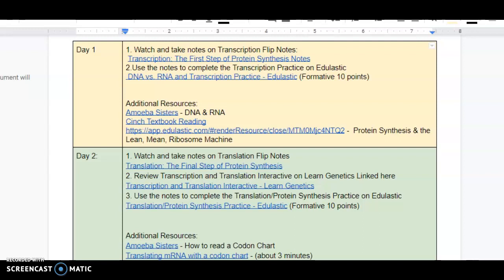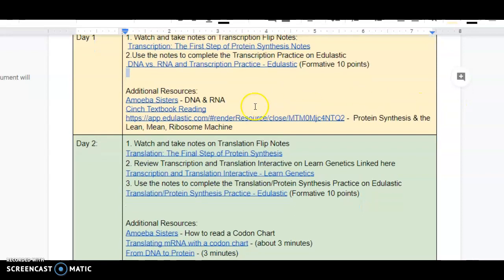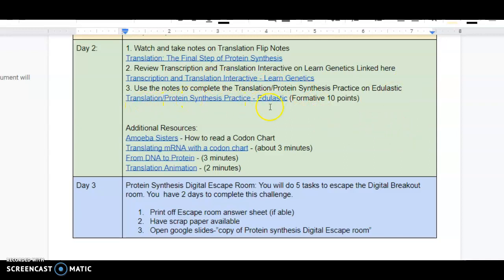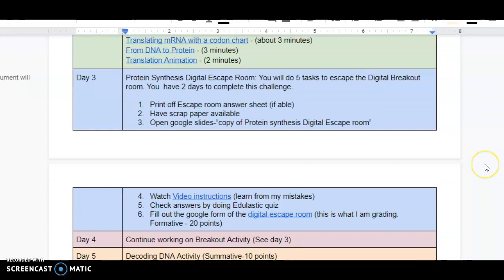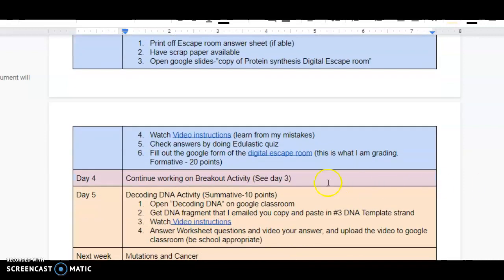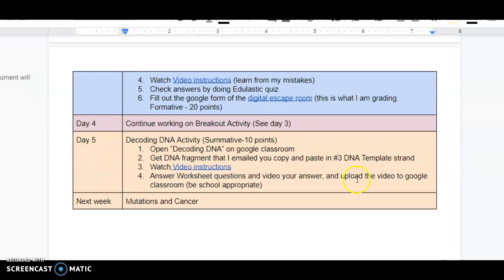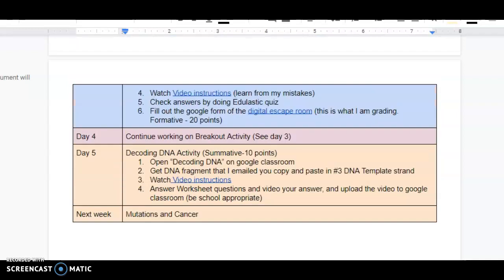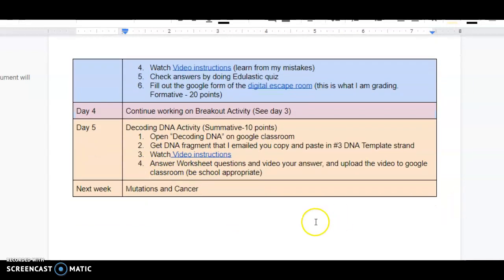Biology week 4/13 instructions